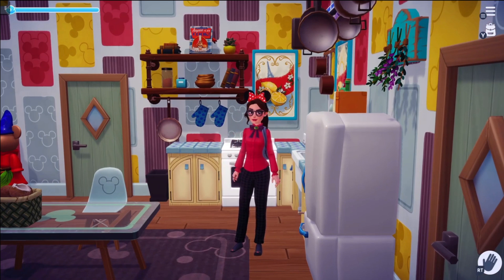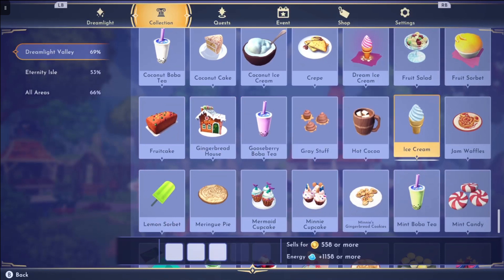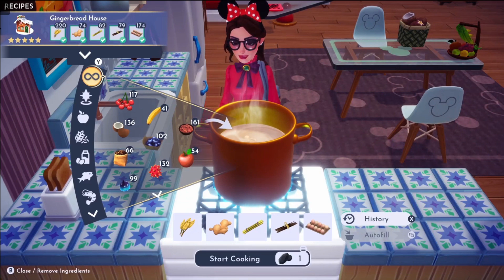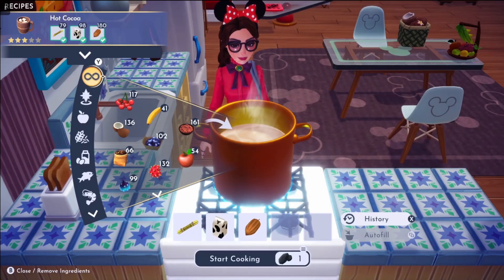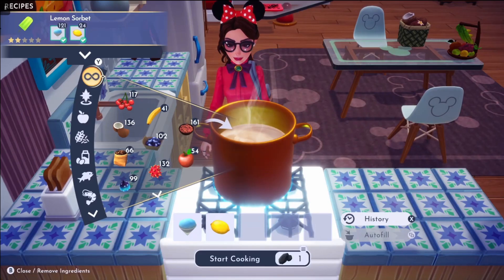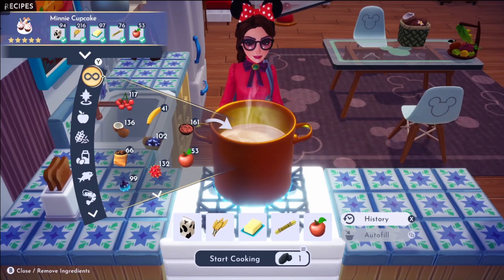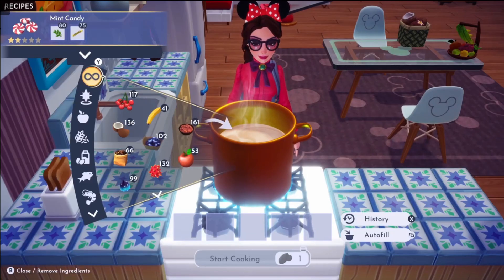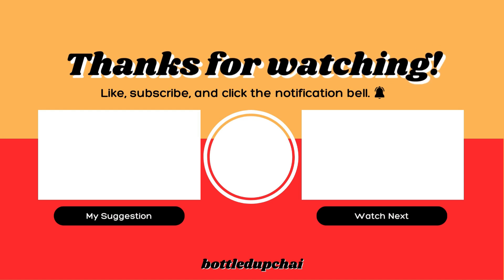Disney Dreamlight Valley | How To Cook Base Game Desserts | Part 12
Disney Dreamlight Valley - Base Game Desserts

🍨 Desserts included in this video: Fruitcake, Gingerbread House, Gooseberry Boba Tea, Gray Stuff, Hot Cocoa, Ice Cream, Jam Waffles, Lemon Sorbet, Meringue Pie, Mermaid Cupcake, Minnie Cupcake, Minnie's Gingerbread Cookies, Mint Boba Tea, and Mint Candy.

Music from Uppbeat:
*Rain sound effect by ZENmix @ Pixabey

*Computer Specs:
-OMEN 45L Gaming Desktop GT22-0450t
*Monitors:
OMEN by HP 27 inch QHD 240Hz Gaming Monitor - OMEN 27qs
OMEN by HP 23.8 inch FHD 165Hz Gaming Monitor - OMEN 24
*Headphones:
-JVC White Flat and Foldable Colorful Flats with 3.94 foot Gold Plated Slim Plug
*Microphone:
-MAONO Gaming USB Microphone with Mute, Gain, Monitoring, Boom Arm for Streaming